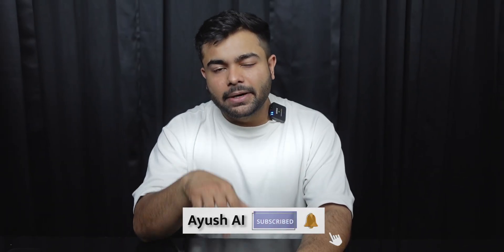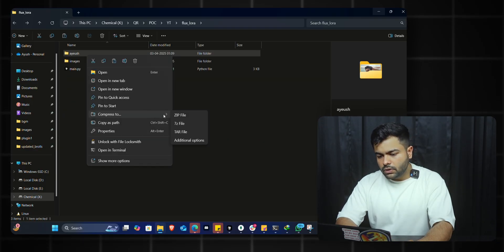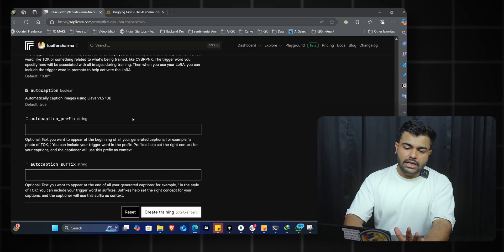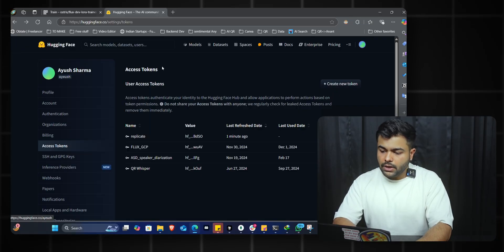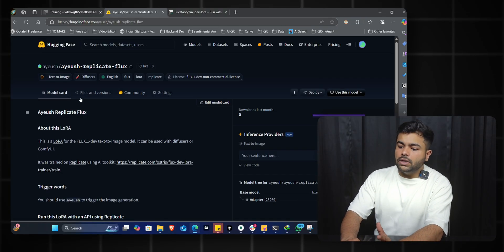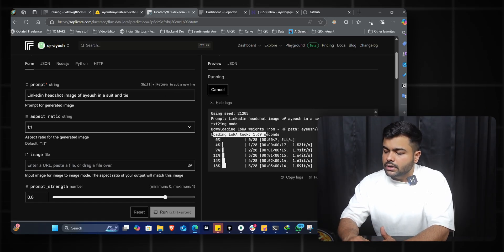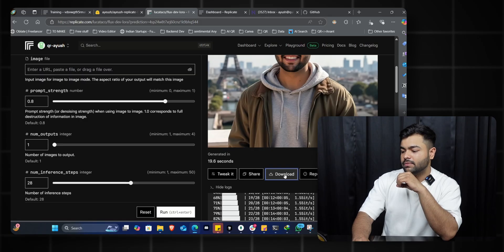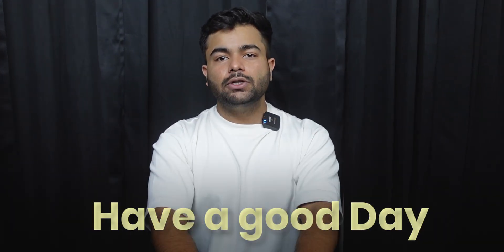How to CLONE yourself to be at any place - Flux LoRA Tutorial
📹In this video, we follow a step-by-step process to clone anyone and generate realistic AI Images of them in any situation or at any place.

CHAPTERS:
00:00 Intro
01:15 Making the Dataset of Images
02:16 Training Flux Dev LoRA on replicate
07:34 Generating Images with Flux LoRA
11:37 Outro

The upcoming videos are going to be even better. I'll launch a tutorial on Flux Kontext if this video gets 100 likes!

I'll try to answer all queries in the comments.